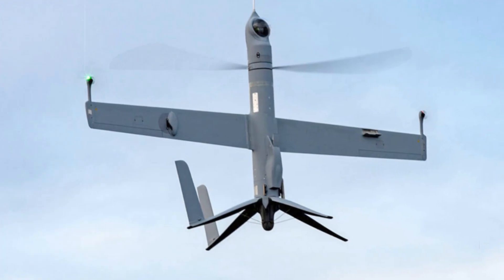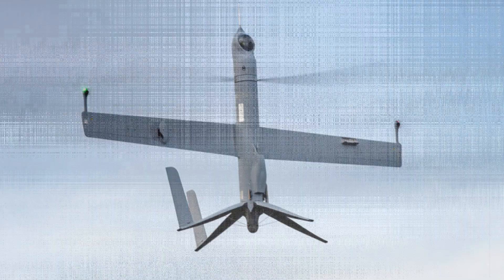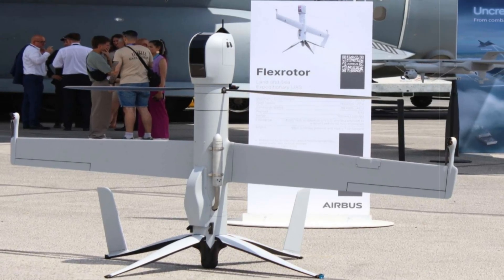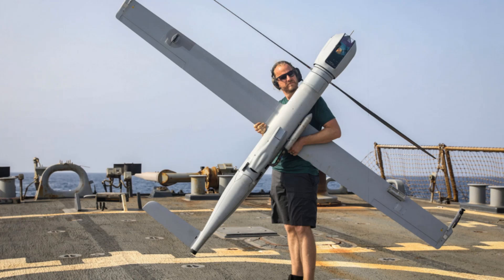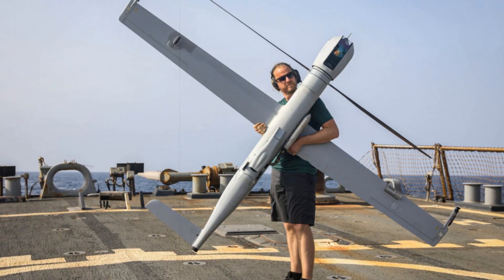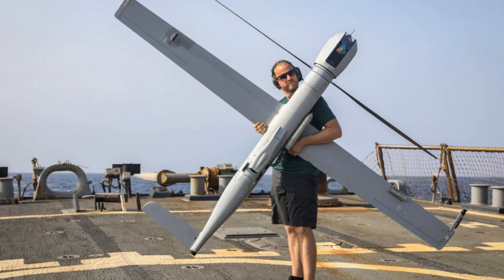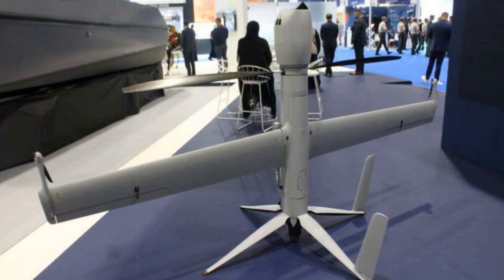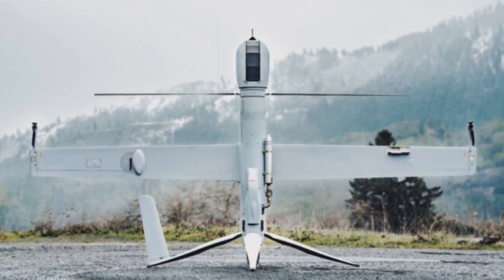Airbus Debuts Flexrotor Drone in Europe to Bolster NATO ISR Capabilities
Airbus U.S. unveils the Flexrotor tactical VTOL drone at the Paris Air Show, targeting NATO ISR operations. With long endurance, GPS-denied navigation, and modular sensors, this compact UAS boosts maritime and expeditionary surveillance capabilities.